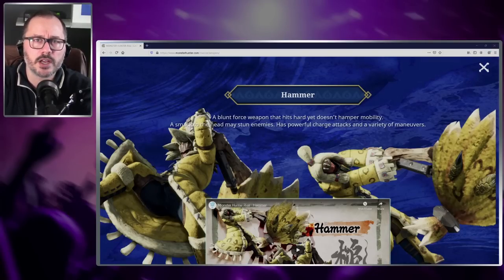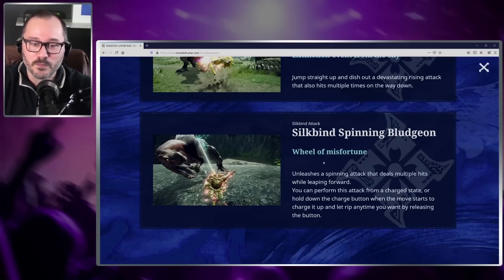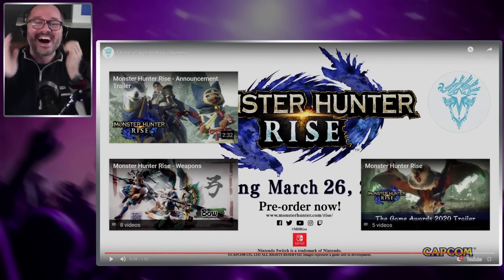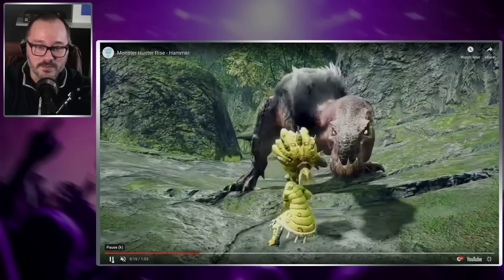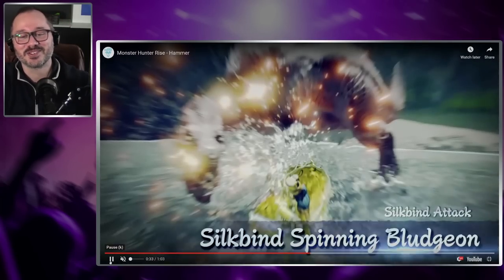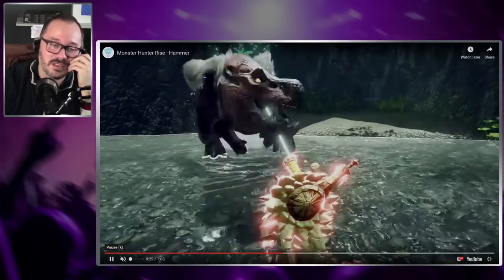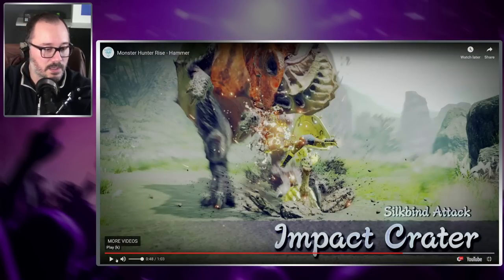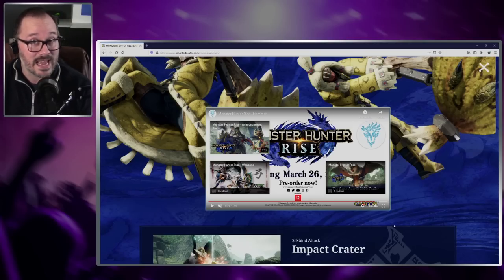Monster Hunter Rise - Hammer Gameplay Showcase & Reaction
The Monster Hunter Rise team has started it's weapon showcases, today we look at Hammer!

This title will be available on Nintendo Switch.